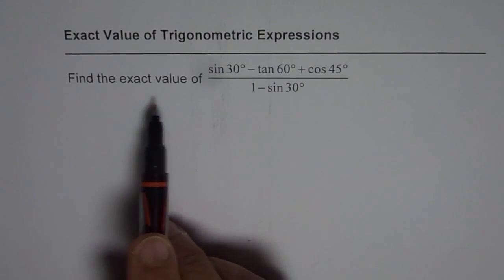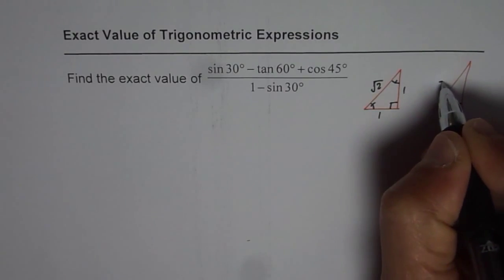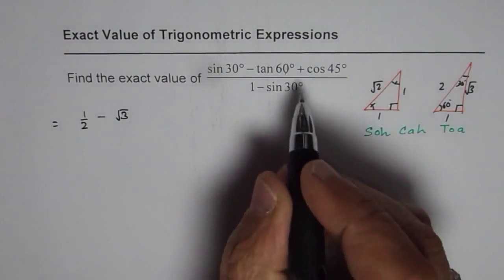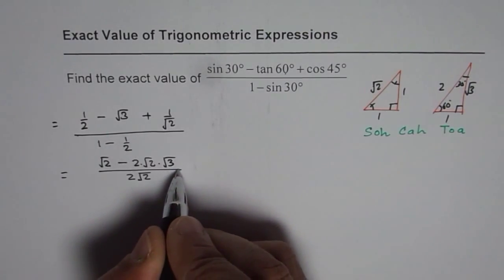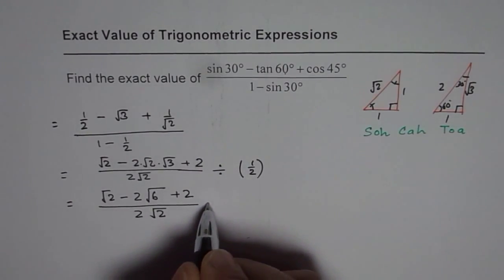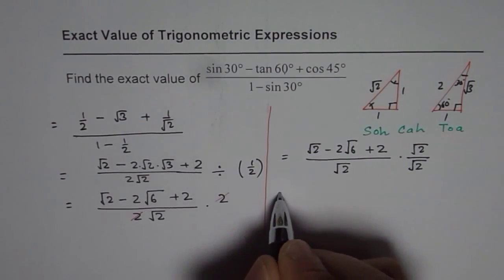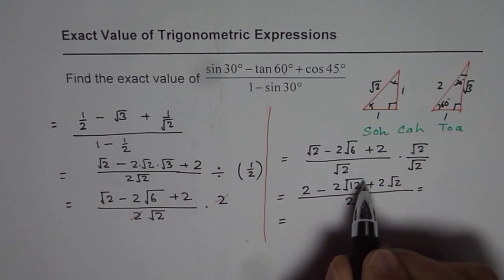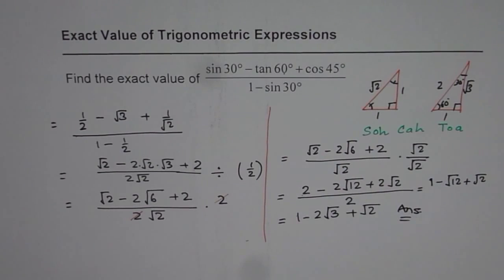Exact Value Trigonometric Expression MCR3U